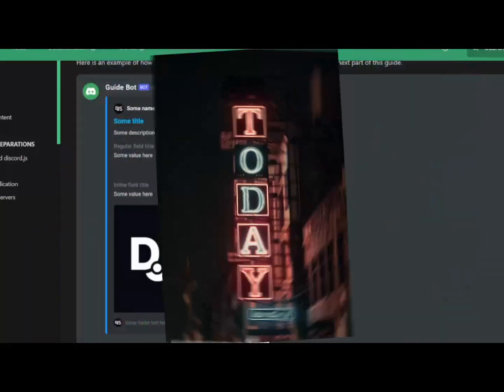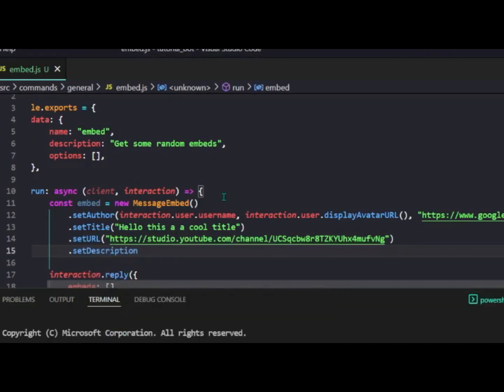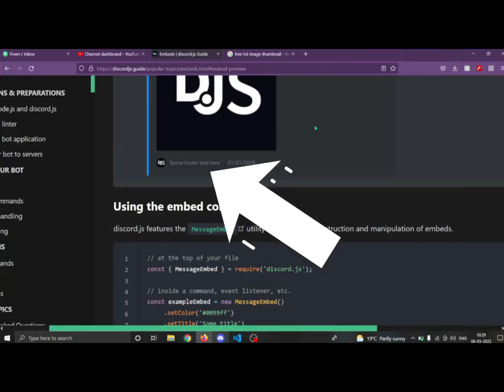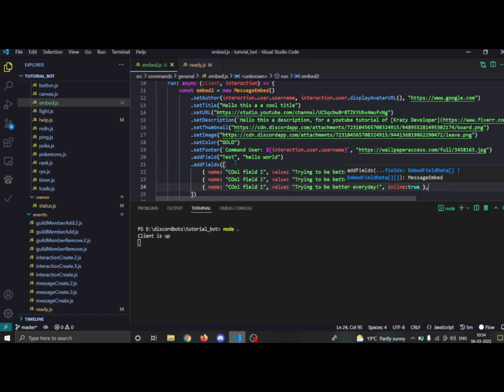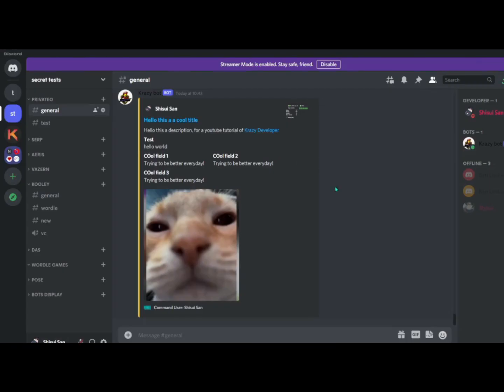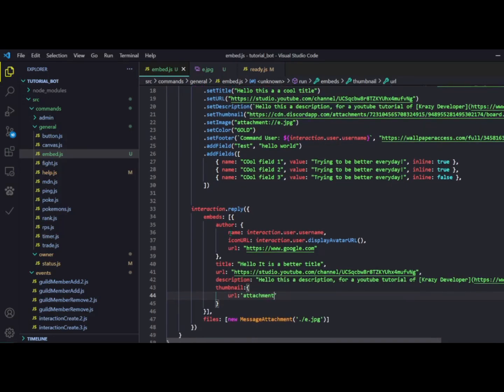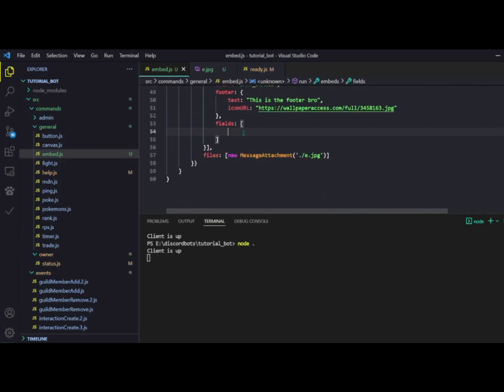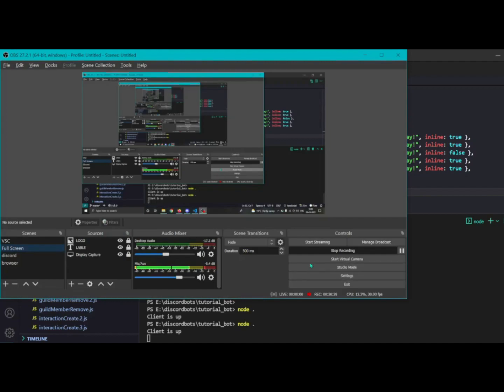Discord JS 13 Advanced Embeds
Discord Embed for bots

Hi 🙋‍♂️ It's me shisui, back with another cool video just for you xd

In this video I created embeds with two ways, and I explained all properties of the embeds and how to use them to make a embed.

As always I will suggest you to 📖 learn JavaScript / TypeScript before making something with either of them else you might get stuck at simple stuff ( 2️⃣ ➕ 2️⃣ = 3️⃣ ), So just check out these videos / course to study
1. JavaScript:

2. Typescript

Bye Bye 👋